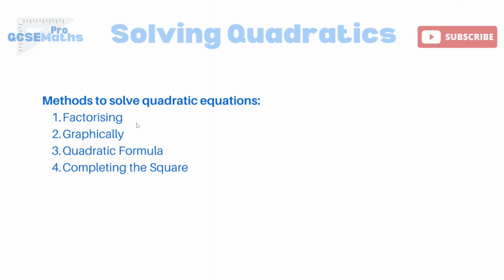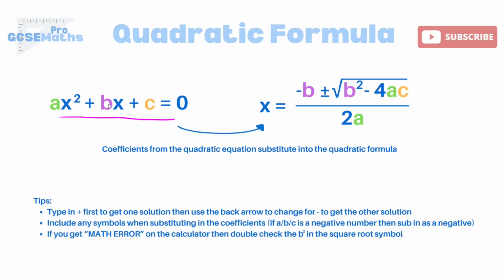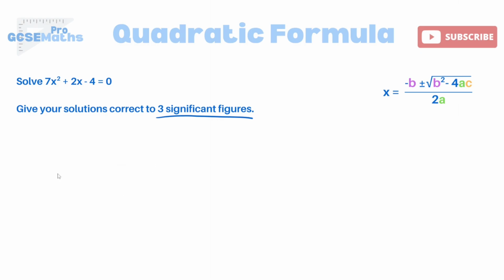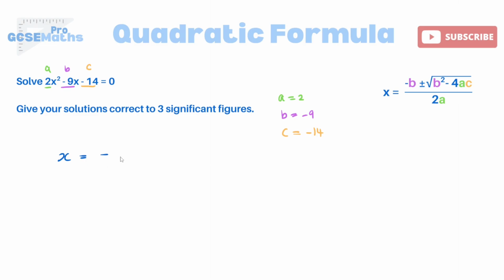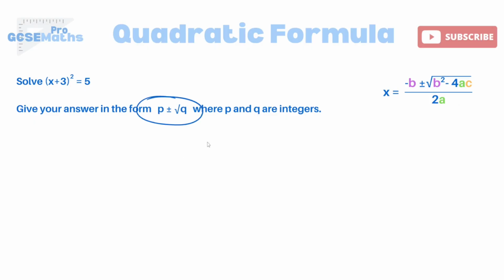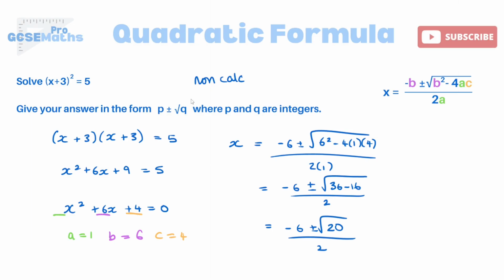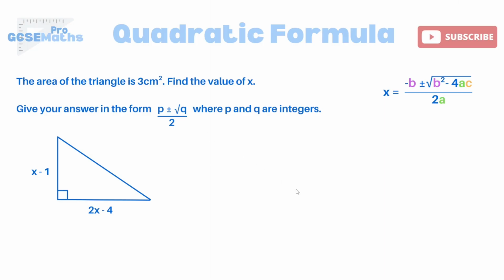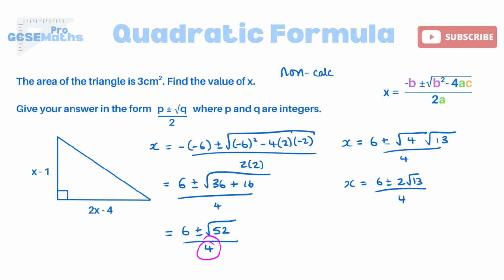Quadratic Formula for Solving Quadratic Equations | GCSE Maths Pro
In this video we go over how to solve quadratic equations using the quadratic formula including without a calculator.

Questions:
0:00 Introduction
0:07 Methods to solve quadratic equations
1:32 Solving any quadratic equation with quadratic formula
2:09 Quadratic equations
2:46 Quadratic formula
Dealing with negative coefficients
Dealing with negative b
4:15 Math error
5:40 Q1. Explanation
7:23 Q1. Method
9:07 Q2.
12:00 Q3. Explanation
13:43 Q3. Method
15:14 Q3. Non-calc method
17:18 Q4.